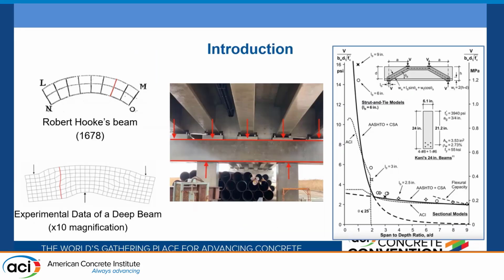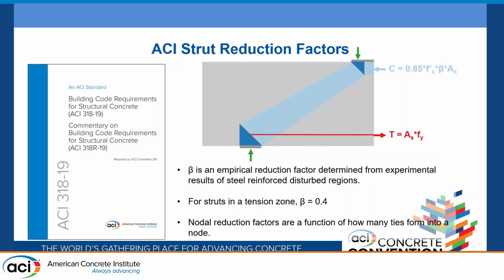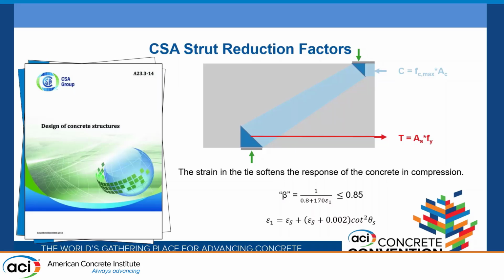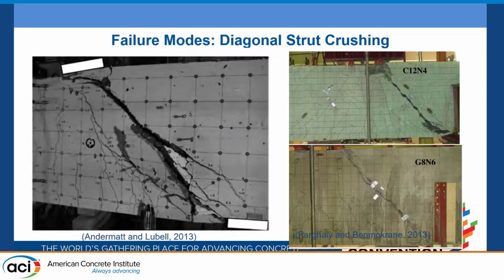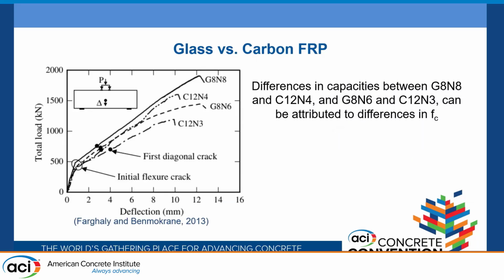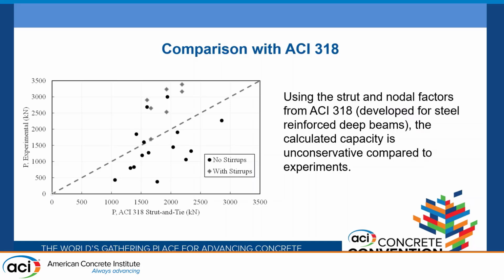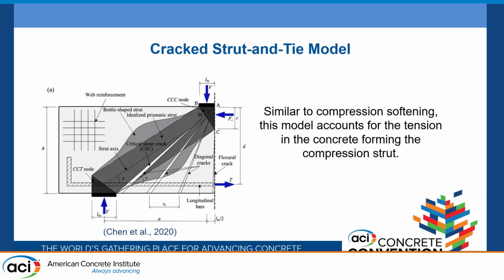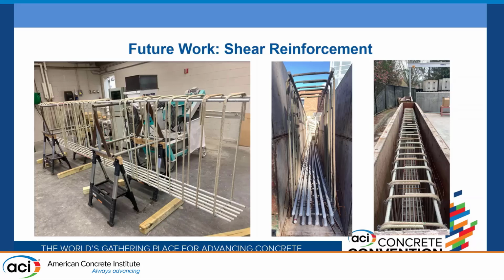A Review of Strut-and-Tie Models for FRP Reinforced Deep Beams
Presented By: Taylor Brodbeck, North Carolina State University

Description: This paper presents the current code provisions on strut-and-tie analysis and design of disturbed regions of deep concrete beams reinforced with fiber-reinforced polymer reinforcing (FRP) bars. A literature review of the large-scale experiments published to date is included with a comparison of their results to strut-and-tie predictions. Several published works have recommended modifications to strut-and-tie provisions for FRP reinforced deep beams, and those modifications are summarized within this paper.